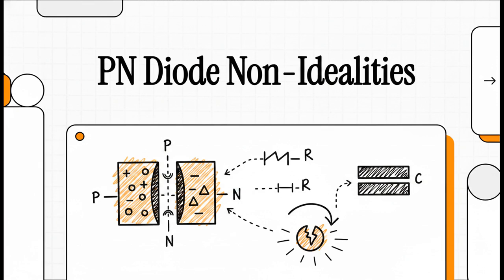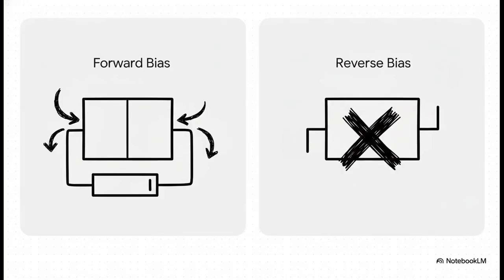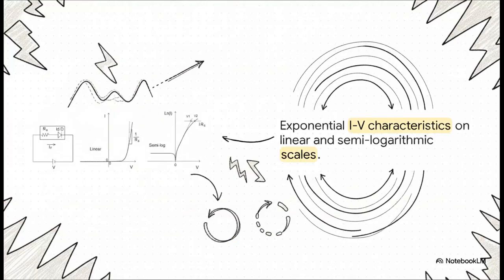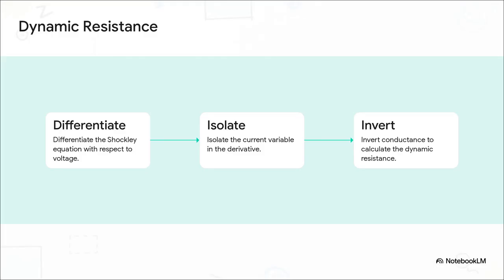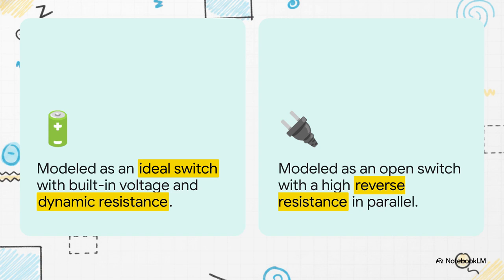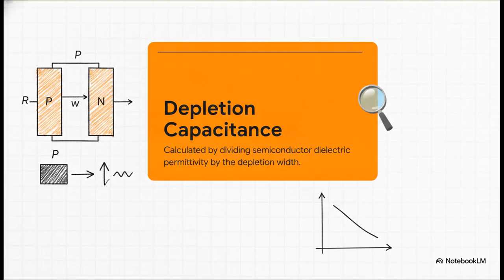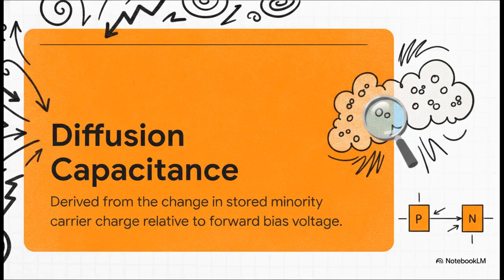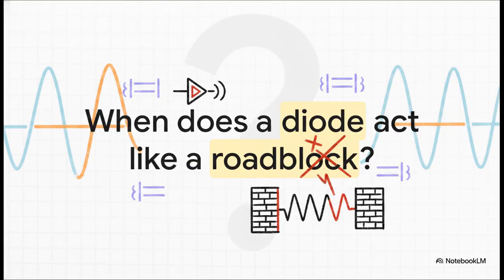PN Diode Resistance and Capacitance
Welcome back to the coven! 🔮⚡ Today, we are deep-diving into the intricate mechanics of semiconductors to master two of the most critical topics in Electronic Devices and Circuits (EDC): Diode Resistance and Diode Capacitance.

Think of this lecture as decoding the hidden frictional forces and energy reservoirs within our modern alchemy components. We will break down exactly how a PN junction responds to different electrical currents and frequencies, complete with step-by-step mathematical derivations, formulas, and equivalent circuit models.

While structured precisely for the JNTUH R25 Regulation (Unit 1: Semiconductor Physics & Diodes), this masterclass is 100% applicable for B.Tech/B.E engineering students nationwide (ECE, EEE, CSE, IT) and those preparing for GATE/IES exams.

📜 The Grimoire of Topics Covered:

1. DIODE RESISTANCE MECHANISMS 🔍
• Static / DC Resistance: Behavior under a fixed DC voltage source
• Dynamic / AC Resistance: The response to an AC signal superimposed on a DC bias. Includes the complete mathematical derivation differentiating the Shockley diode current equation
• Average AC Resistance: Calculating resistance across a distinct operating region
2. DIODE CAPACITANCE PHENOMENA 🔋
• Transition / Depletion Capacitance : Dominant under Reverse Bias. Step-by-step breakdown of the space-charge width, voltage dependency, and the derivation formula.
• Diffusion Capacitance : Dominant under Forward Bias. How minority carrier storage creates a capacitive effect, including its derivation relative to carrier lifetime .
• Equivalent Circuit Models: How these resistance and capacitance elements combine into practical high-frequency and low-frequency circuit models.

🔗 Access the Full JNTUH R25 EDC Playlist Grimoire Here:

📝 Grab your parchment, brew your tea, and let's conquer these derivations. Drop any doubts or questions in the comments below! ✨